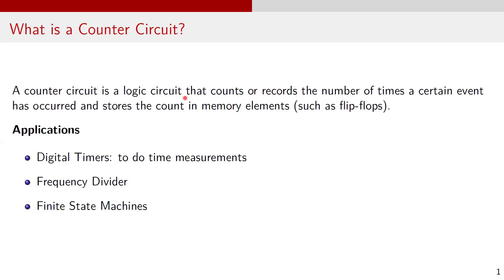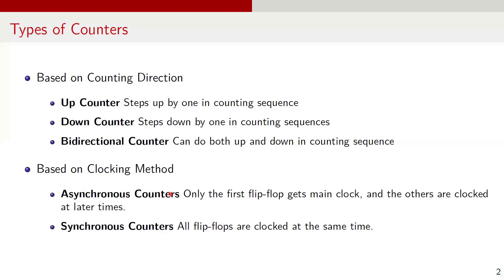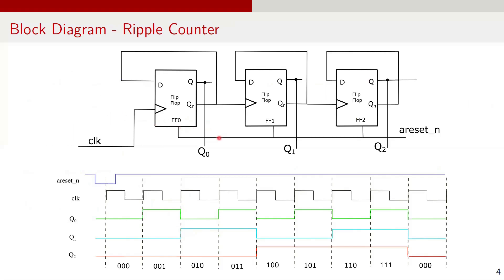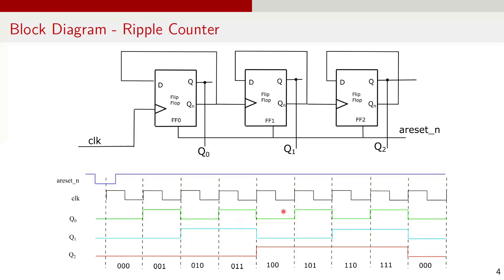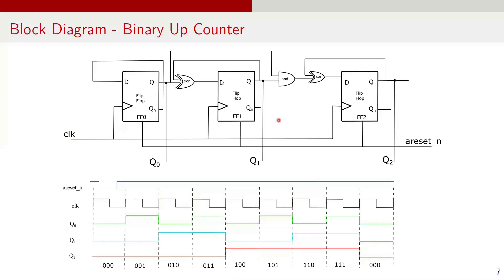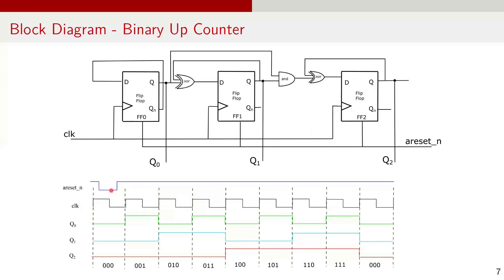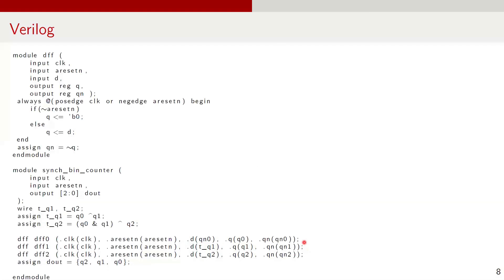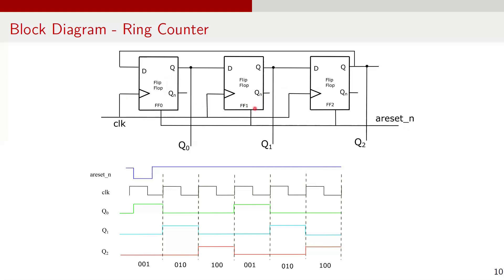Digital Design Interview Questions | Asynchronous (Ripple) Counter | Synchronous | Ring Counter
In this video, I discuss key counter circuits used in digital designs, including asynchronous and synchronous counter circuits, along with their design and operation. The video begins with a detailed explanation of the design and operation of asynchronous counters (also known as ripple counters). It then explains the design, operation, and characteristics of synchronous counters, such as parallel counters and ring counters.